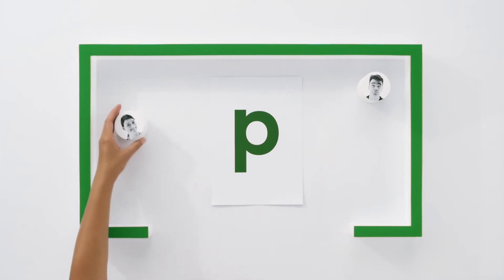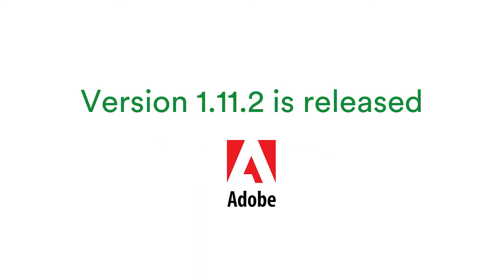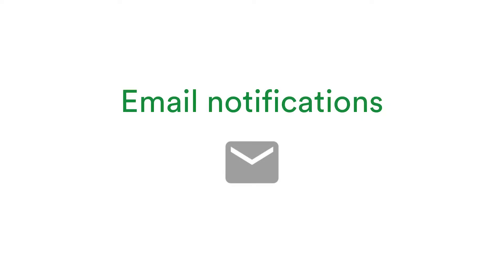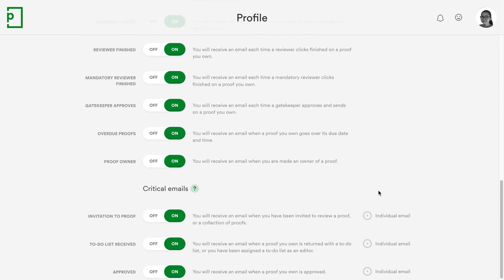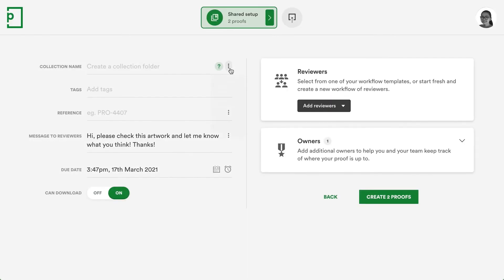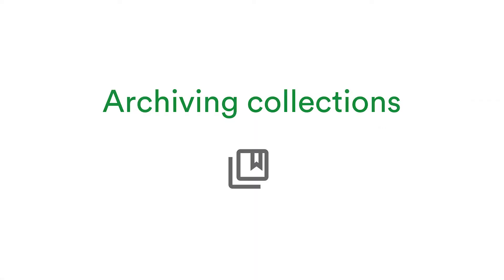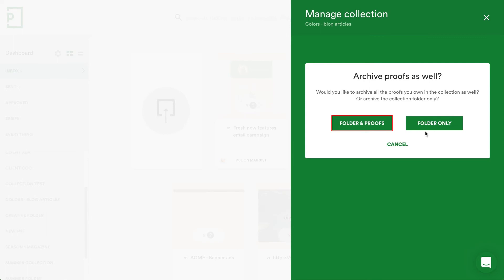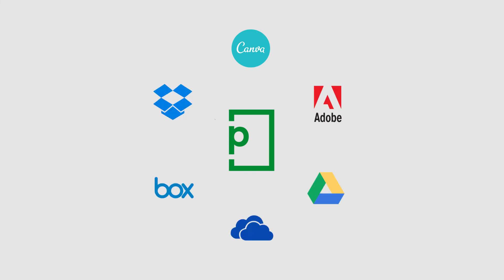PageProof's fresh new features - February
Welcome to our fresh new features video for February where we talk about the latest features released for the month. 🎉

Intro - 0:00
Adobe add-on newest version - 0:08
New email notifications - 0:18
Proof set up screen - 0:30
Archiving collections - 0:41